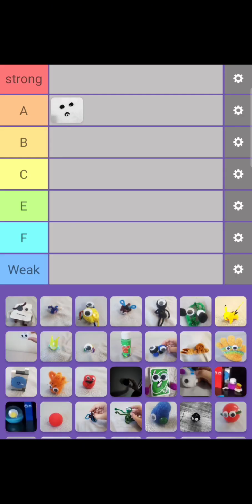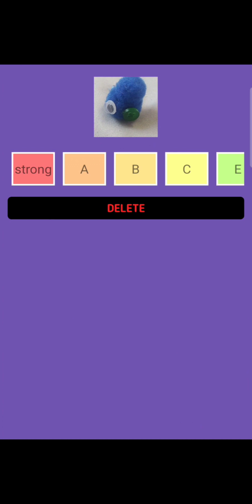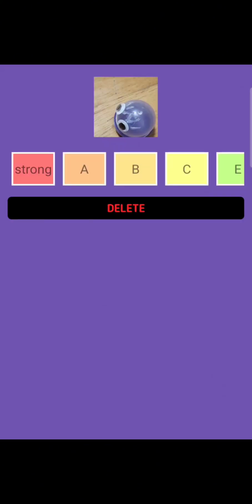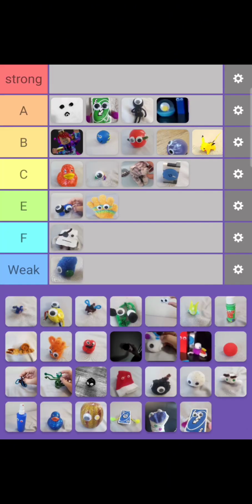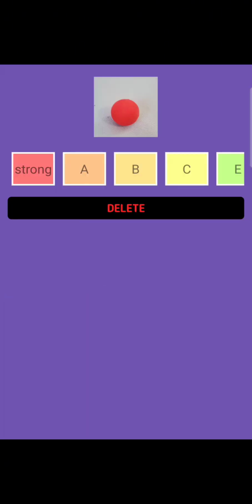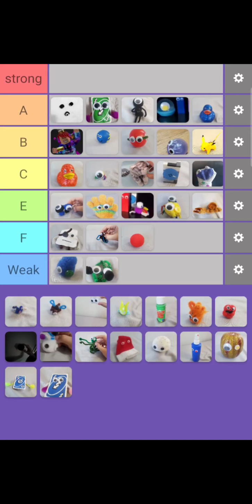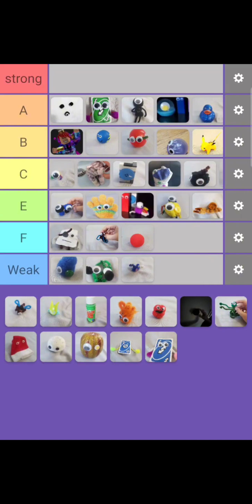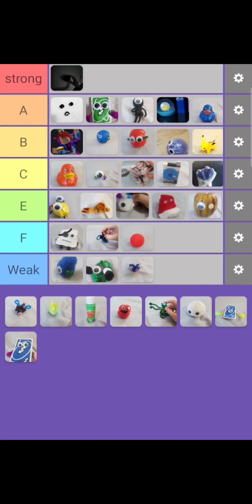Rating MP characters from weakest to strongest